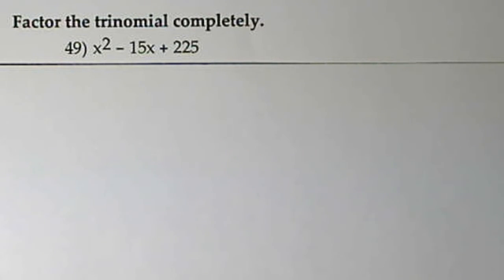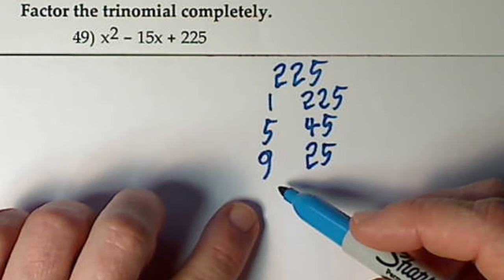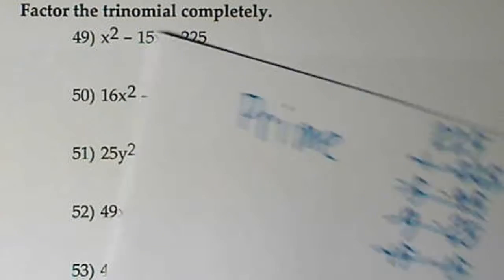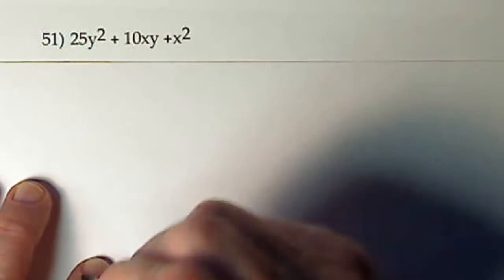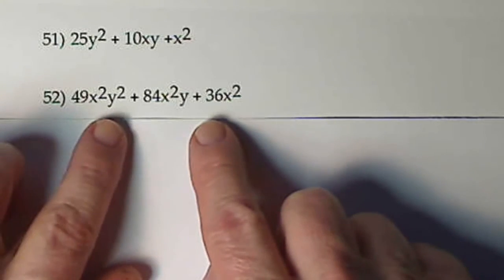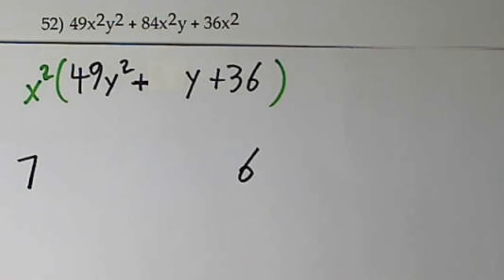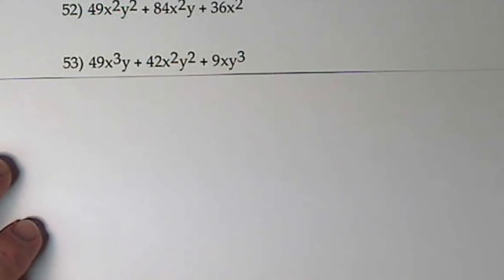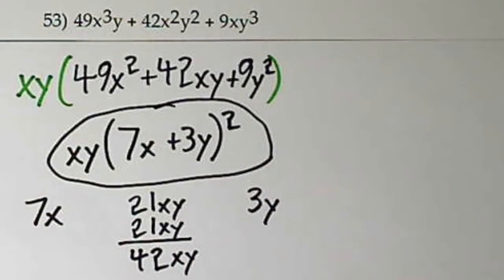024 Practice for Unit 3 Test Spring 2011 (similar to: 49, 50, 51, 52, 53)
factor perfect square trinomials